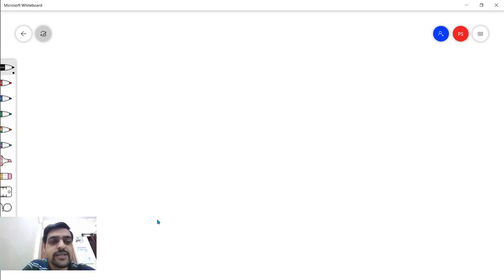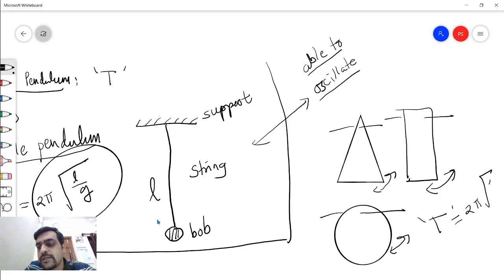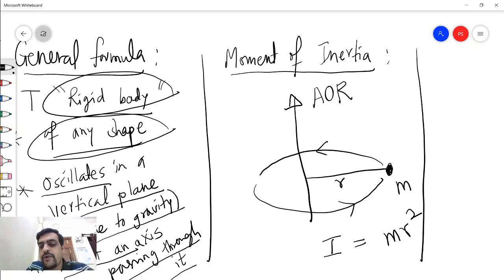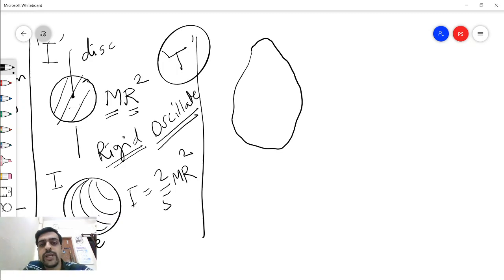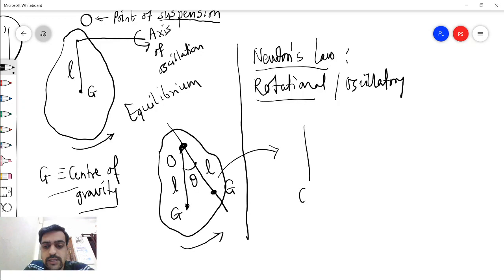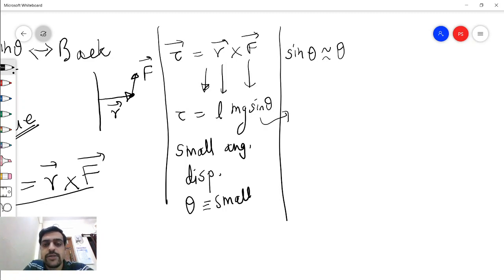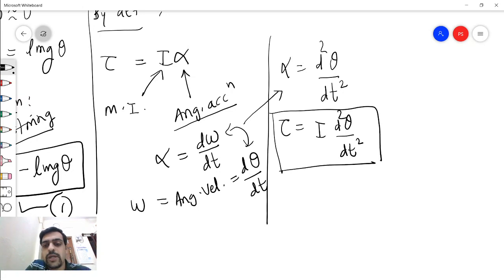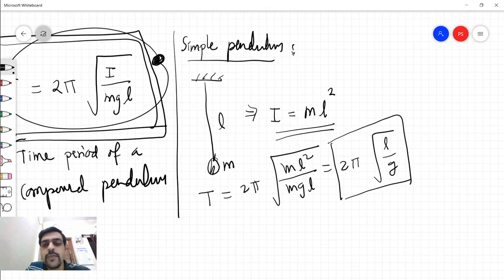SYBSc SEM3 P1 U1C1 Lecture1 Compound pendulum: Time period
In this lecture, we understand the definition of a compound pendulum, and derive an expression for its time period